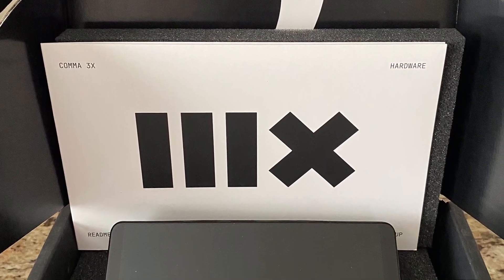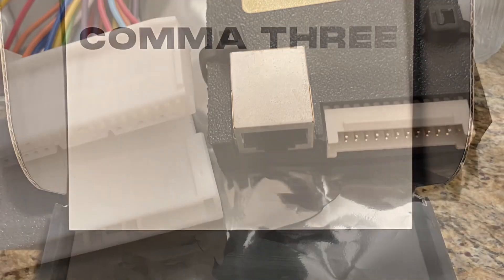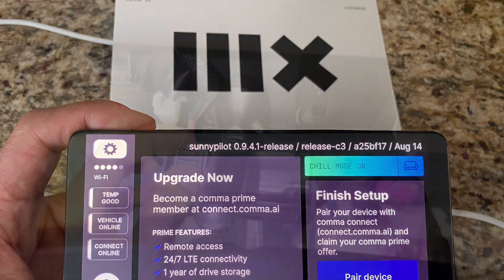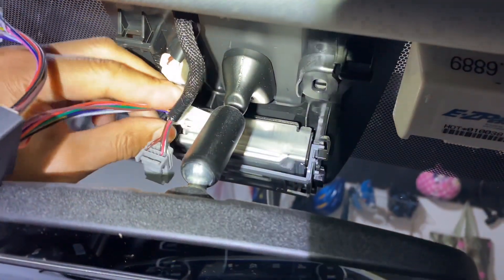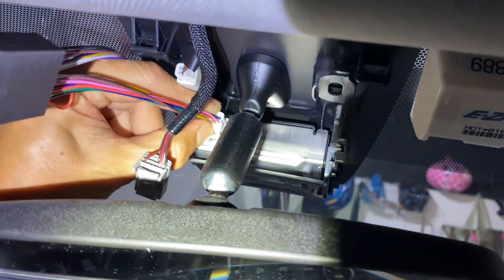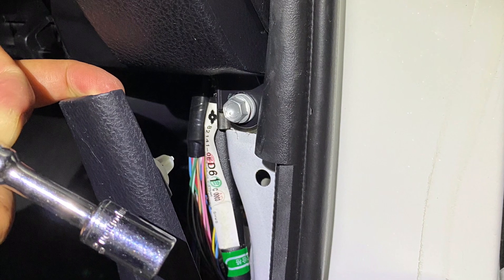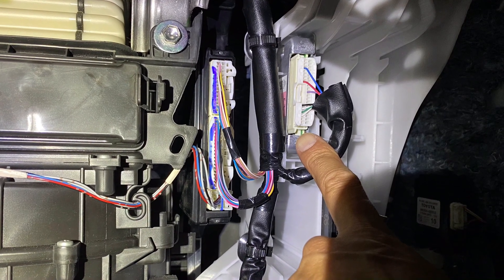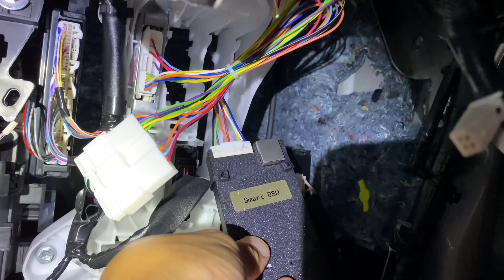Comma 3X, Smart DSU on 2019 Highlander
2019 Highlander Smart DSU Installation, Comma 3x, Open Pilot, SunnyPilot branch.